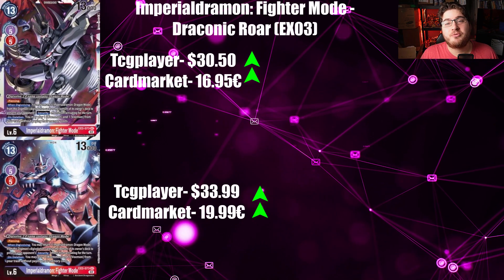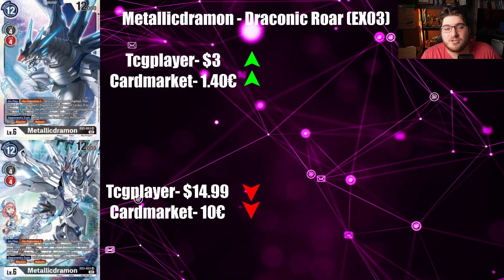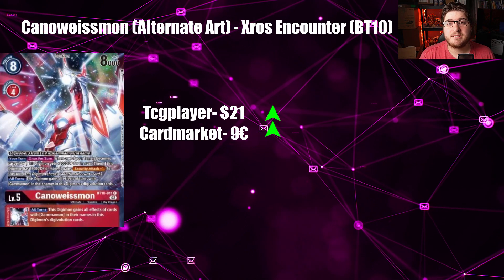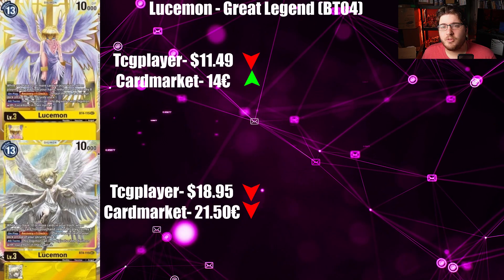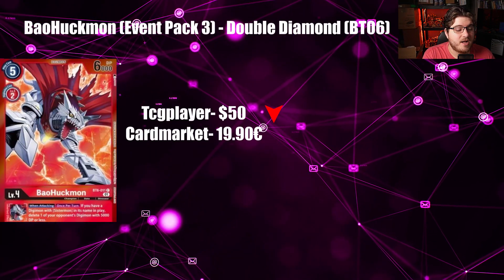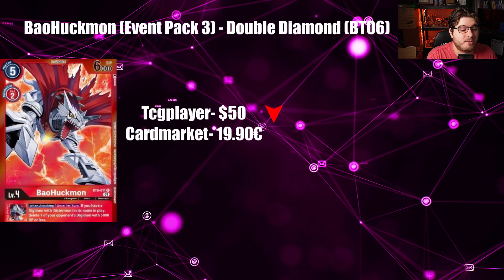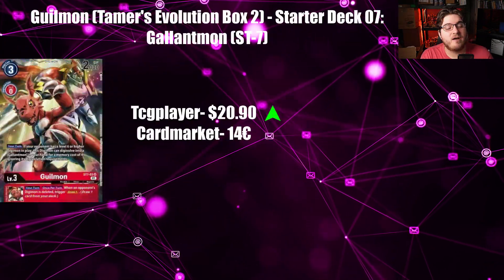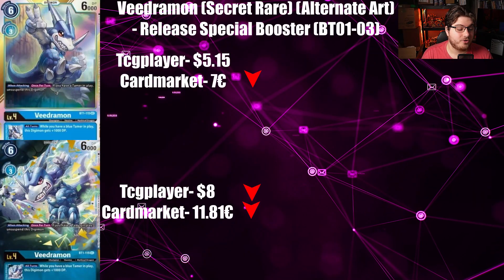Reprint cards are starting to be revealed! Avoid these cards, Others to Watch | Digimon Market Watch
Today is another day in the market watch! Reprint Cards are starting to be Revealed! You should Avoid These Cards, Others to watch! | Digimon Market Watch!

Sony ZV-E10

digimon​​​ digimontcg​​​ draconicroar onicraor digimontcgenglish​​​ englishrelease​​​ digimontcgnew EX03 Ridemyavatar! Ridemyavatar!